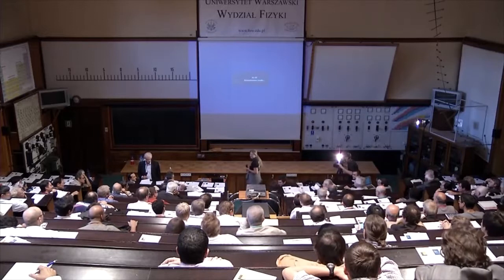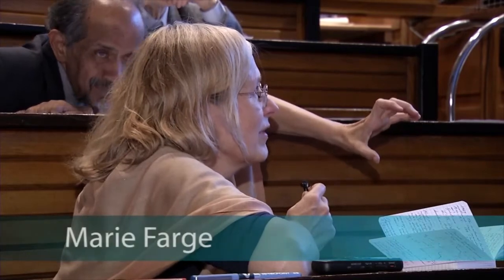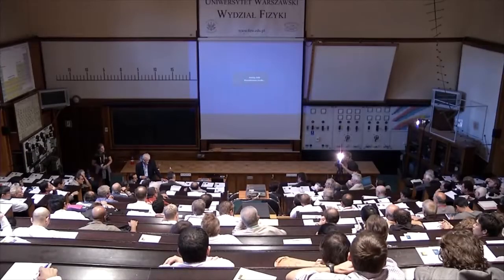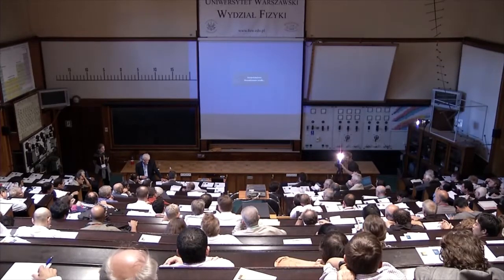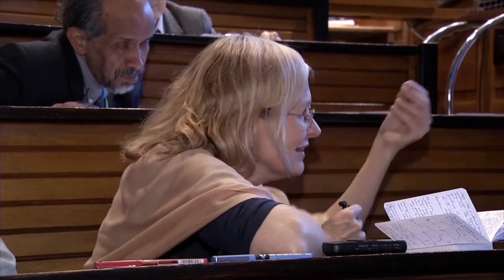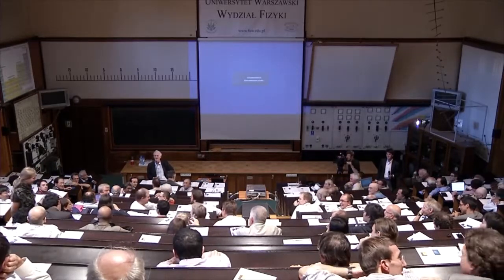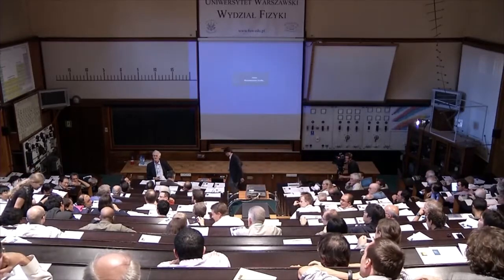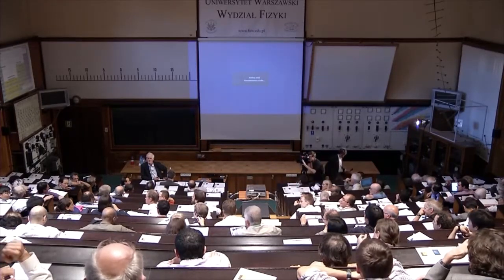General discussion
General discussion chaired by J. C. R. Hunt
Symposium on "Turbulence - the Historical Perspective", 16-17 September 2011, Faculty of Physics, University of Warsaw, Poland